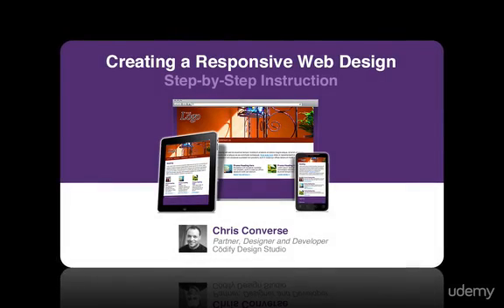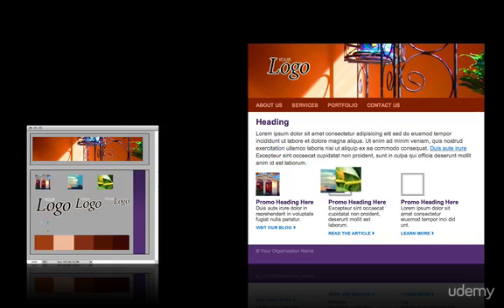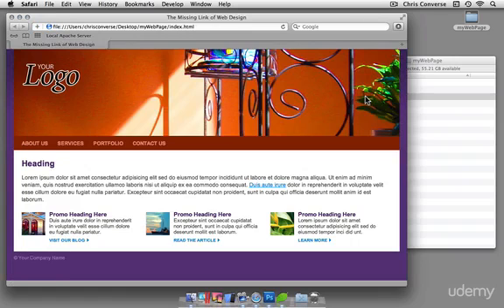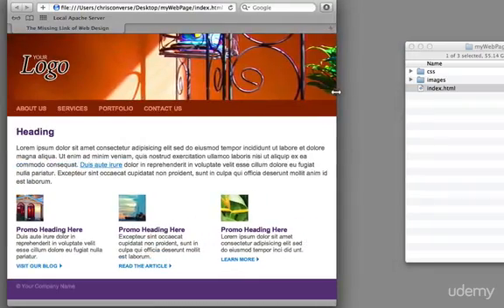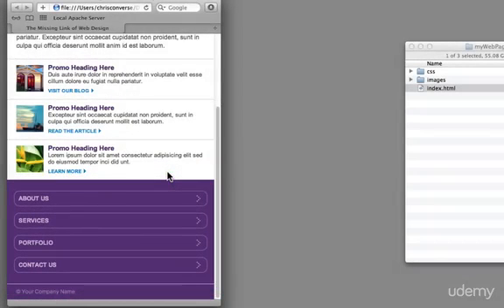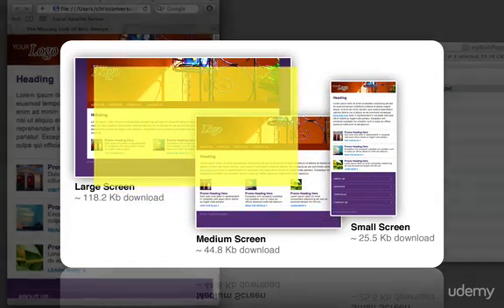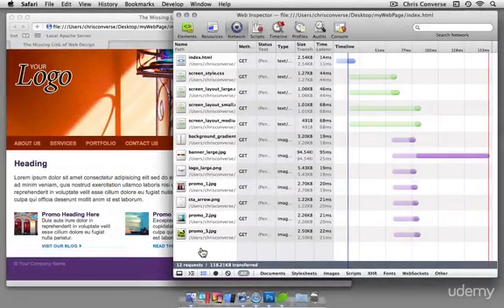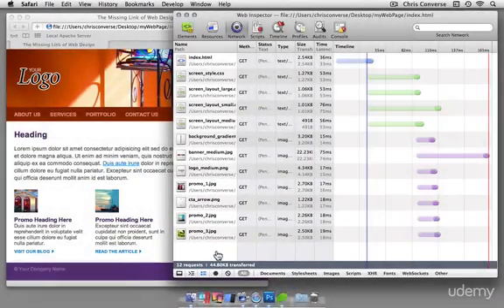Creating Responsive Web Design